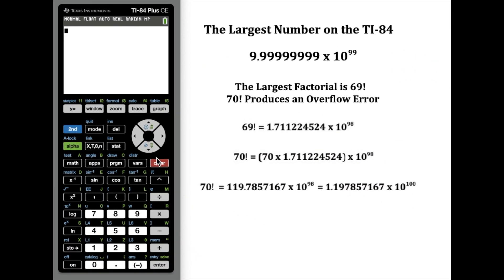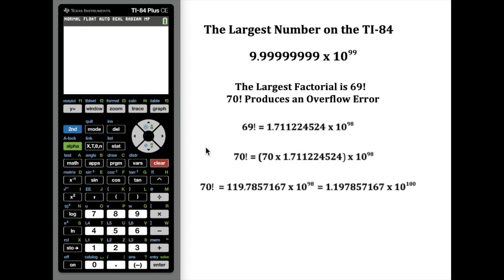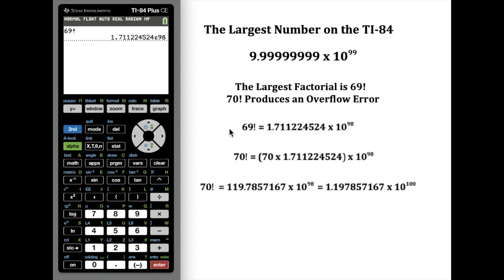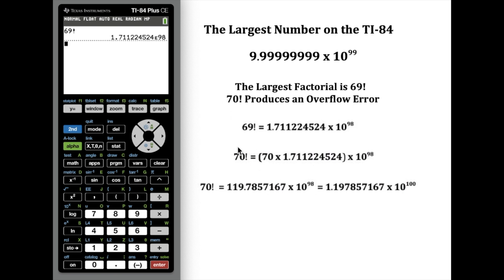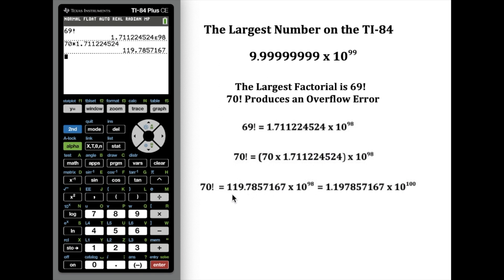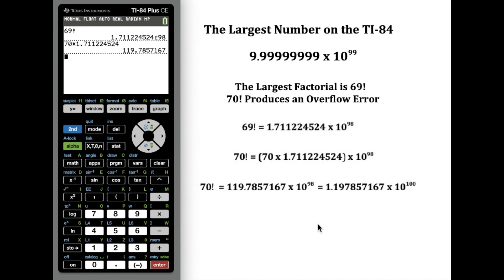◆◆◆ The Largest Number on the TI-84 Calculator! ◆◆◆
This video shows you the largest number on the TI-84 and then shows some examples using Factorials which will allow you to calculate numbers that are actually larger than the limit on the calculator.